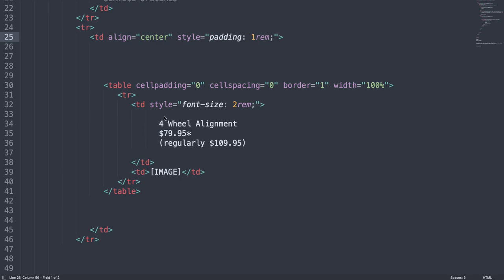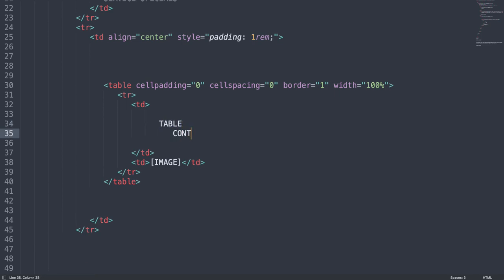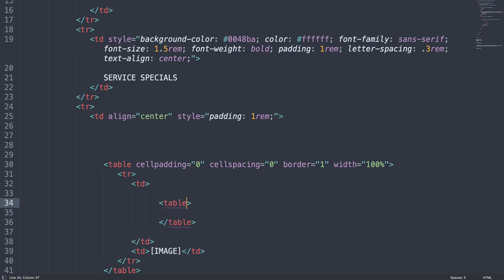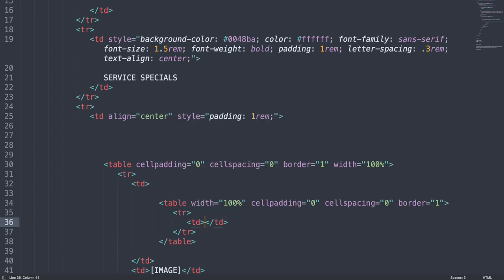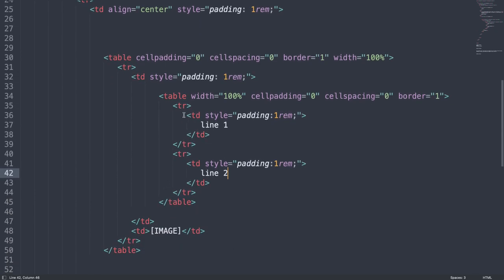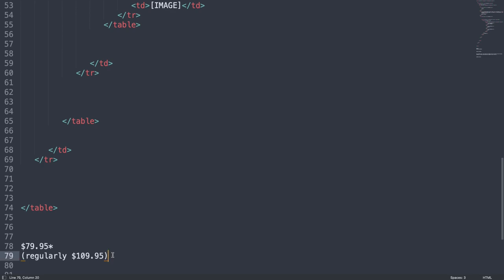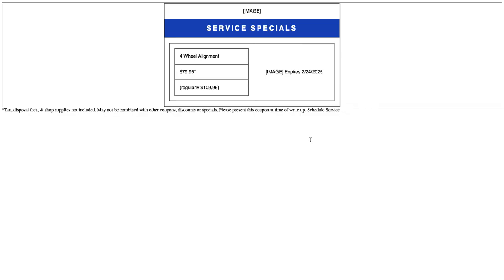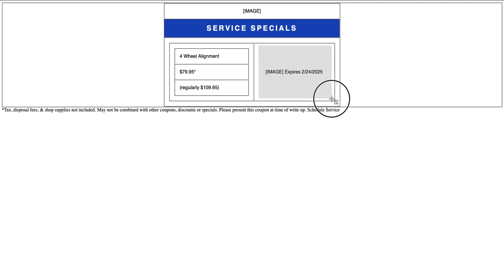5 Speed up Couponw/ Copy and Paste